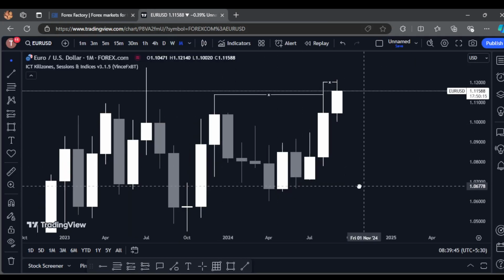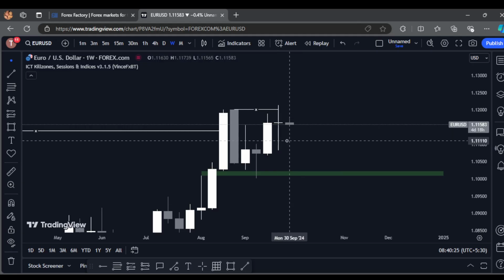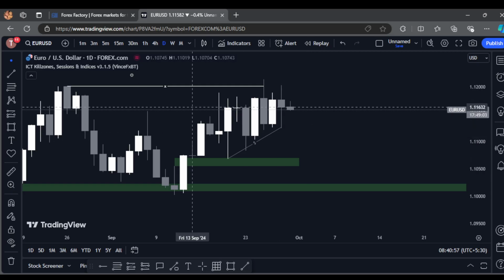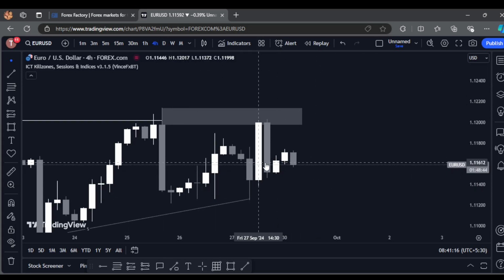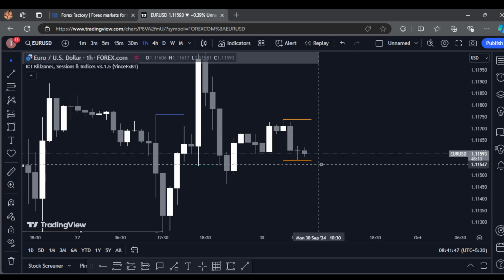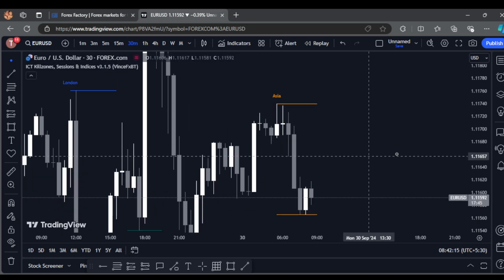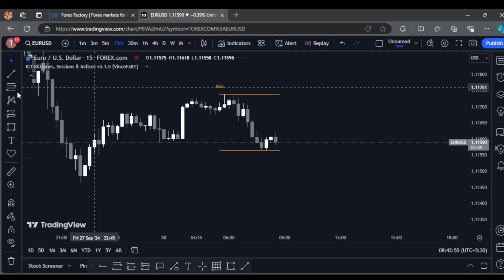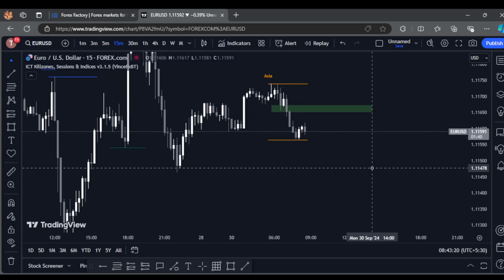(September 30, 2024) EURUSD Today Analysis | EURUSD Prediction & EURUSD Forecast